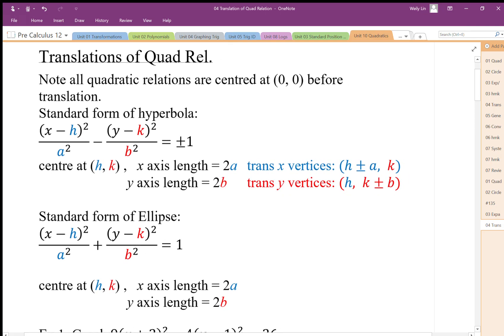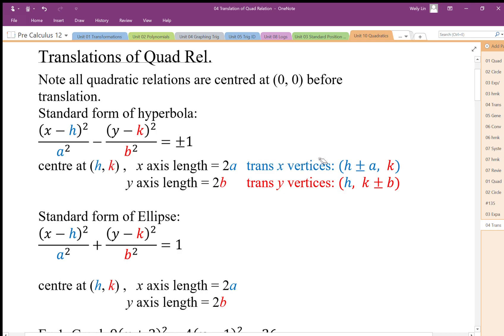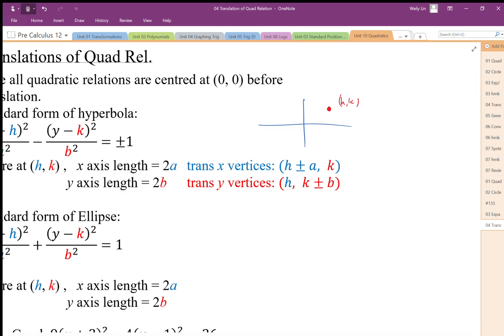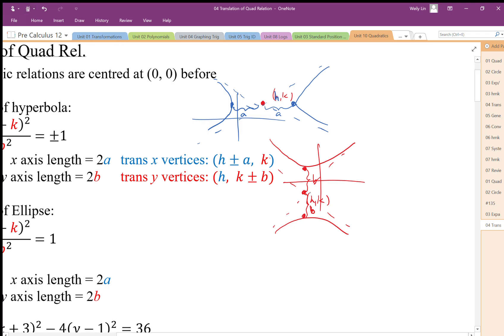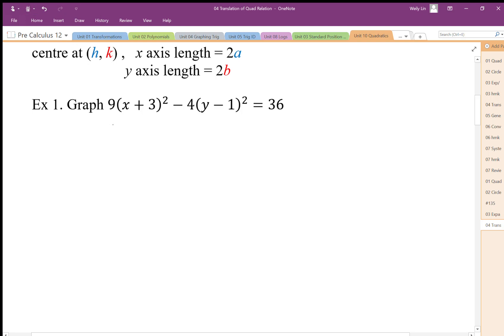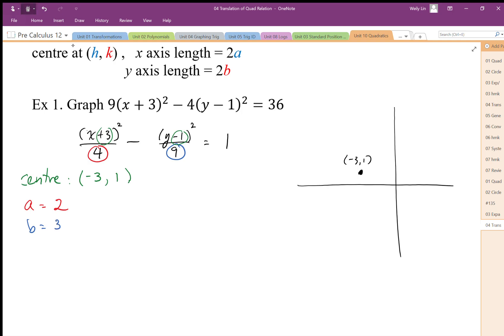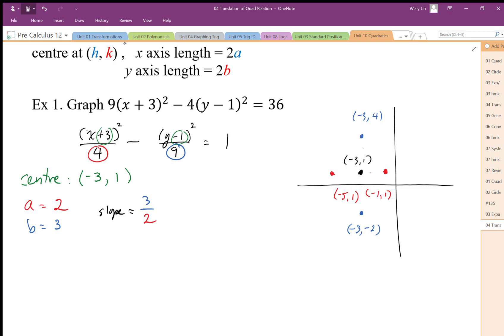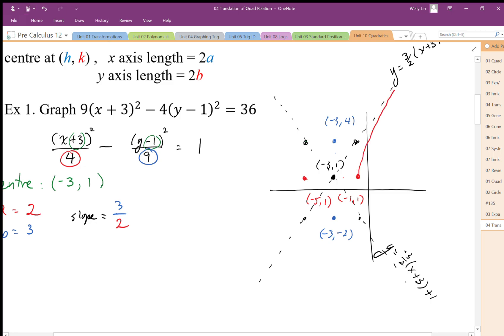00 Translation of Quad Relation Part1